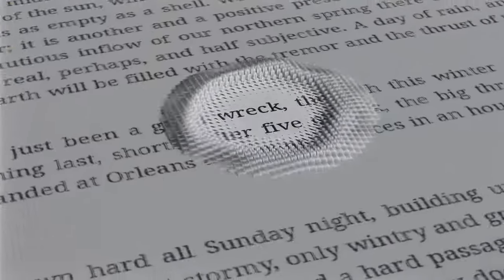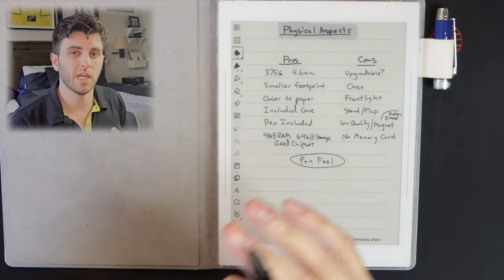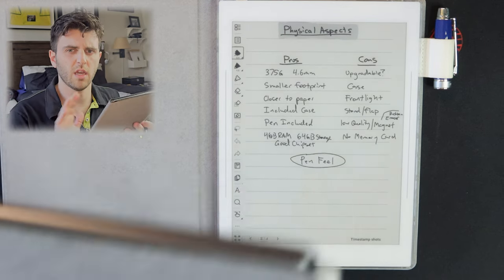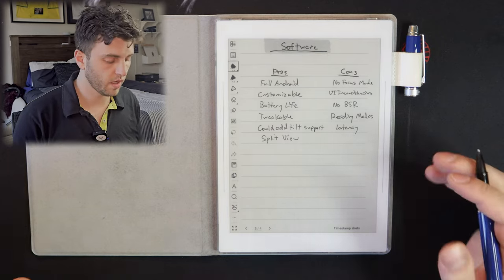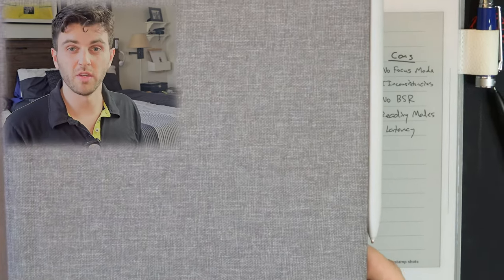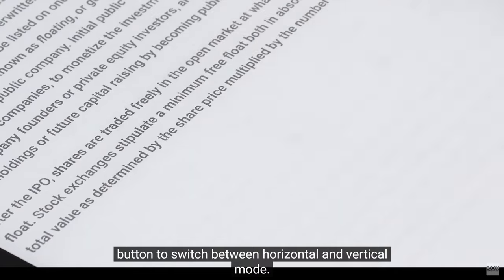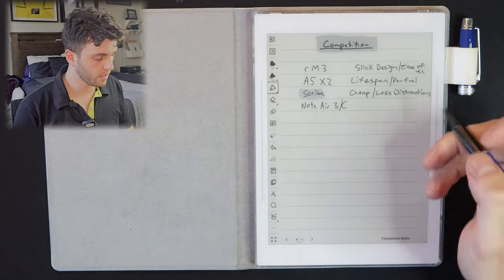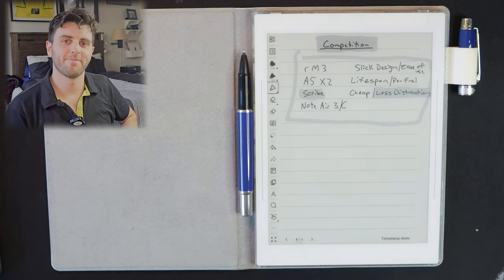Let's talk about the Boox Go 10.3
In this video I want to discuss one of the questions I've been getting the most and that's about the new Boox Go 10.3. It is some fierce competition for the reMarkable 2. Here are the thoughts I evaluated when considering if I was going to buy one. I hope this video helps you make an informed decision!

☕ Fuel my next video's editing session

Boox Go 10.3
Boox Go 10.3 Bundle w/ Accessories
Boox Go 10.3 Screen Protector

16GB Kindle Scribe Base Version ( On sale right now )
32GB Premium Scribe
32GB Premium Scribe with Folio

Note Air 3 (Non Color)